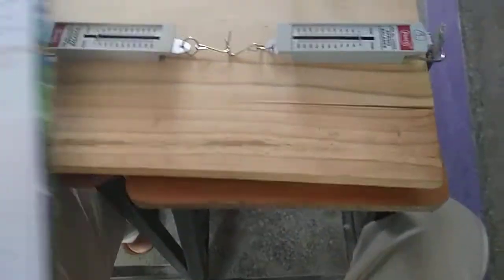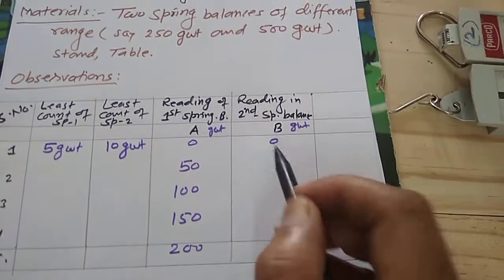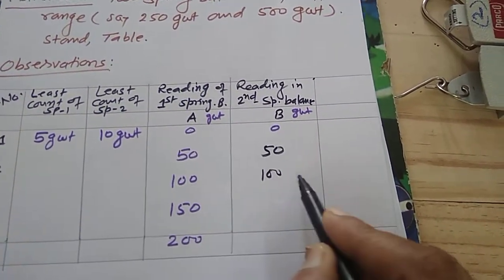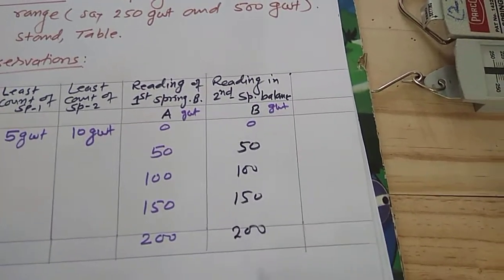To verify Newton's Third law of motion